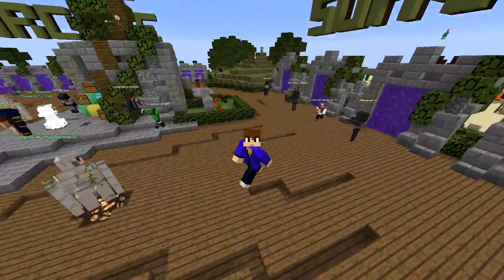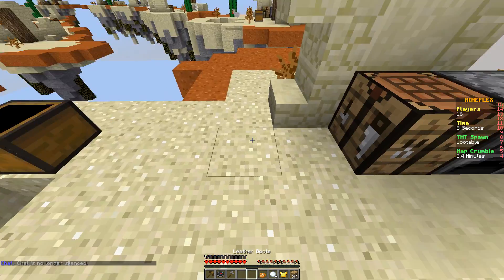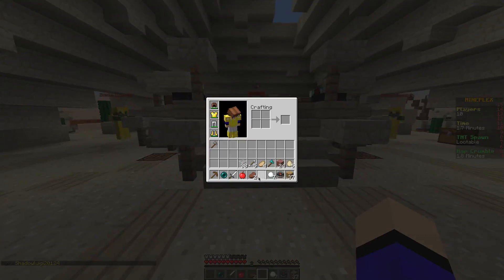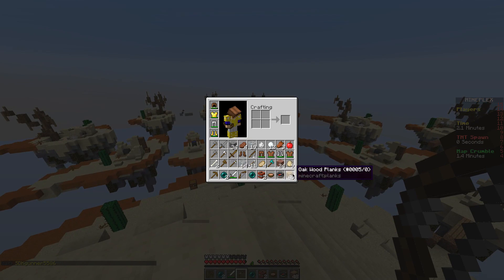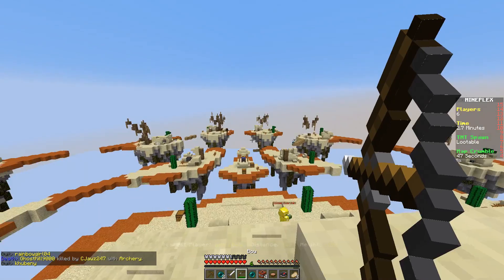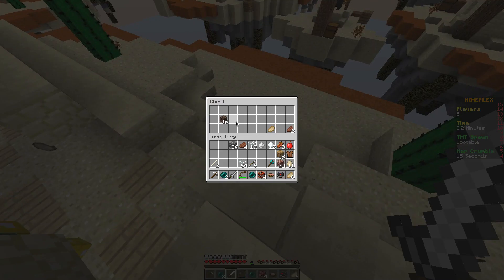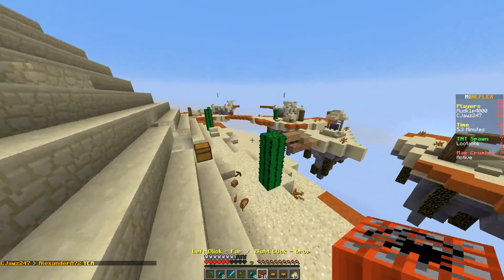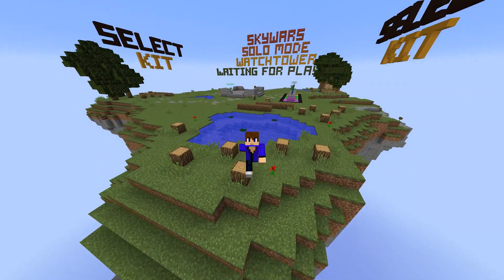Mineplex Map Secrets / Easter Eggs w/ Jawz247 | EP 35 - Skywars Bow Glitch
Why should you like?

My Videos will become more popular and more people will know about me!

Why should you comment?

I can get your input on my videos, and I will be able to use your ideas to make my future videos even better!

You can see all sorts of videos on my channel in just one click! There are PVP videos, lets plays, tutorials, an more!

Bored? Check out some of these great channels!

Wanna play on Mineplex?

Wanna play with me? Send me a friend request on mineplex, my username
is CJawz247